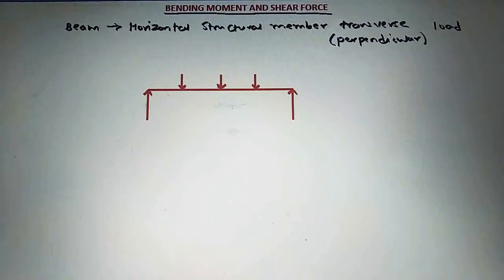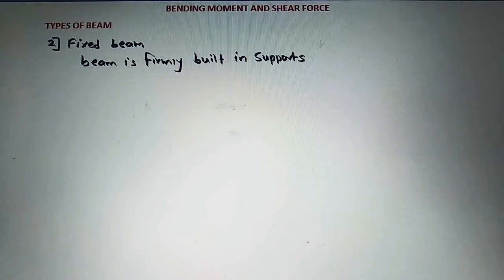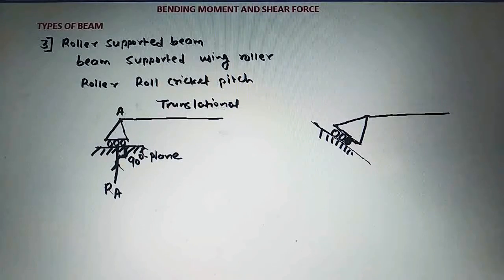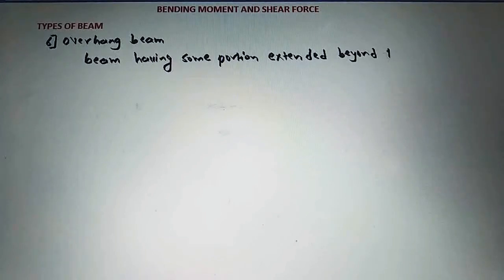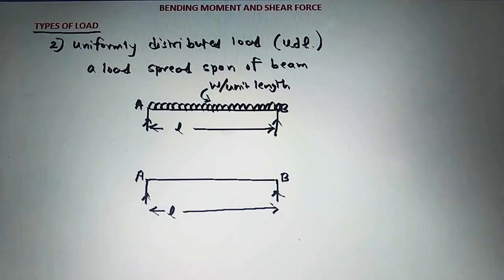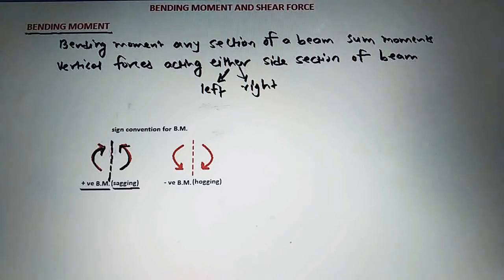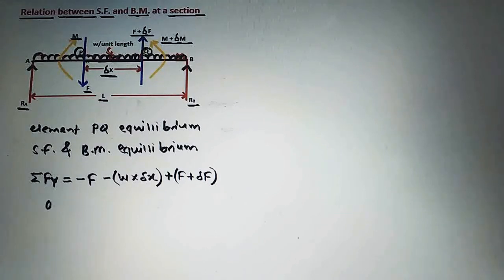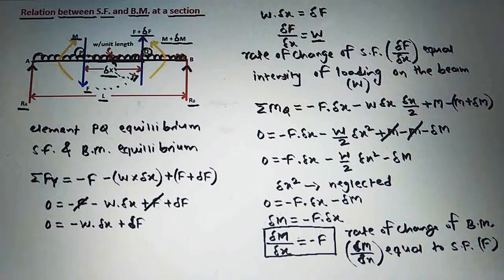Shear force and bending moment lecture 1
Beam, types of beam, types of load, shear force, bending moment, relation between S.F. and B.M.